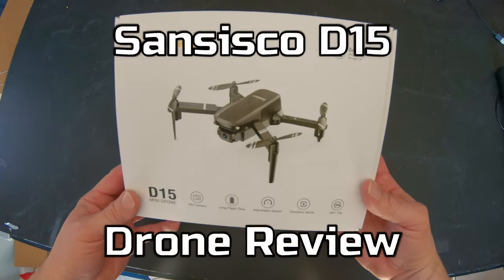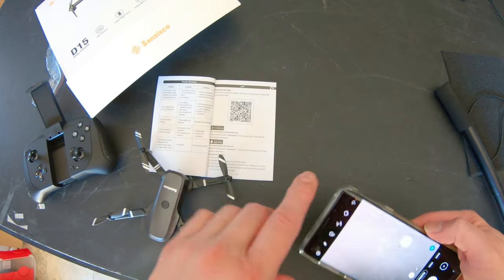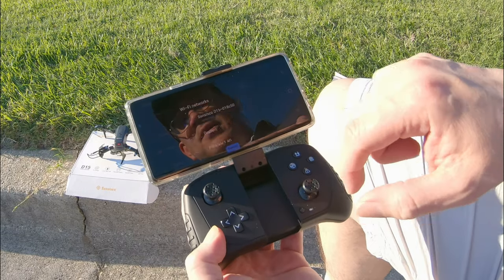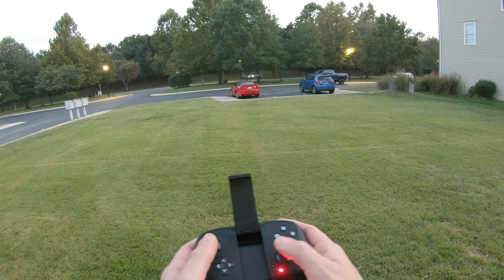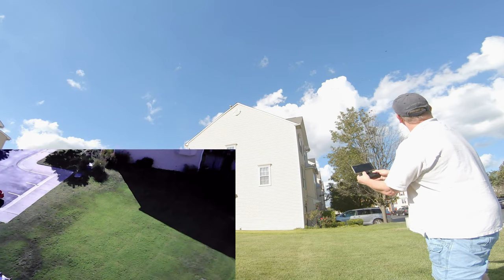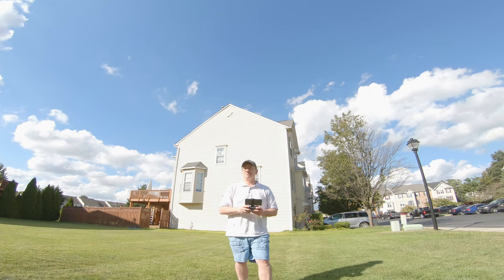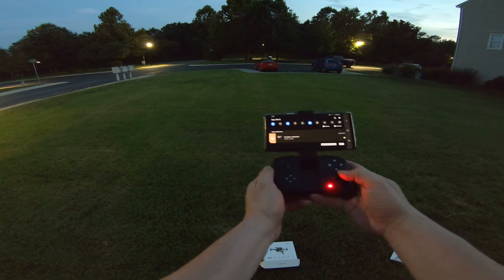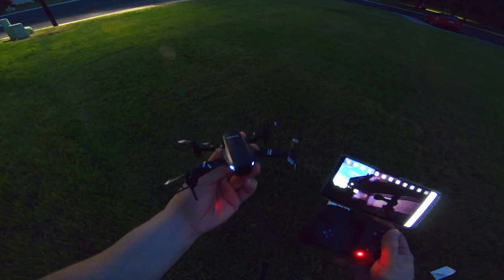Sansisco D15 Mini Foldable Drone Quadcopter Review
Review and Instructions of Sansisco D15 mini foldable Drone available

This is a surprisingly stable and responsive drone that flies well outside.  It's small enough to fly indoors easily and can fly really well outdoors.

The video and photo quality is good but also very wavy.  Easy to fly and easy to use.  This is a great beginner drone.

Has a 1080p camera, drone and controler have a good quality feel.

The quality of this little drone is very solid.  The drone guards do a good job of protecting the blades from walls and fingers.  The bright lights look great and it control is very smooth.  I really like this little quadcopter and yes, I recommend it.

On this channel, I do new Video, Camera, Drone & accessories reviews, and give High Tech technical advice, tips tricks and innovative Ideas.